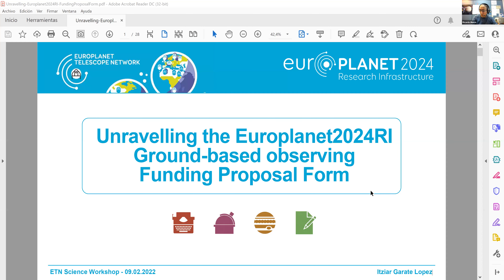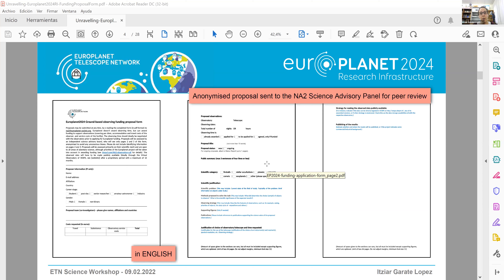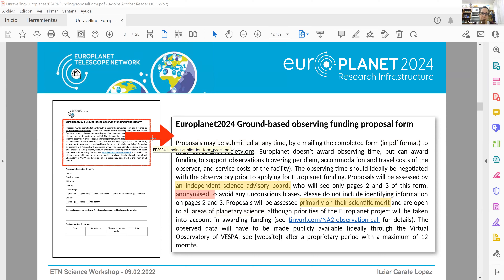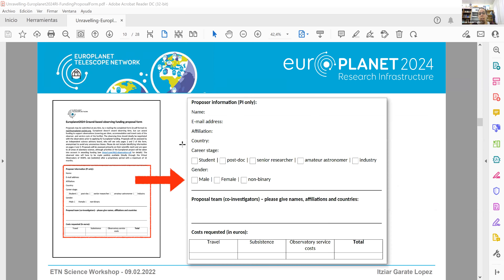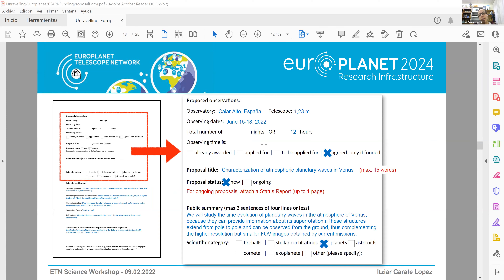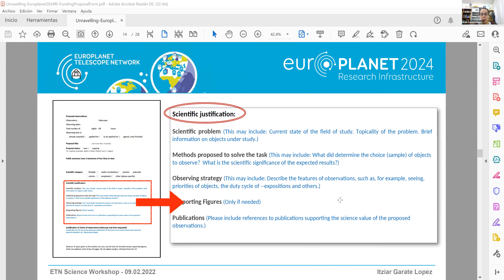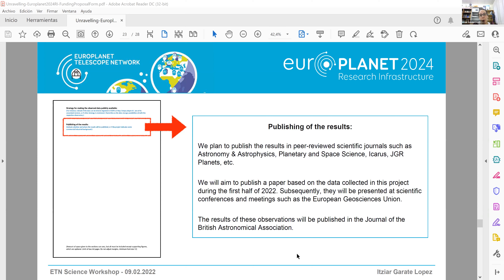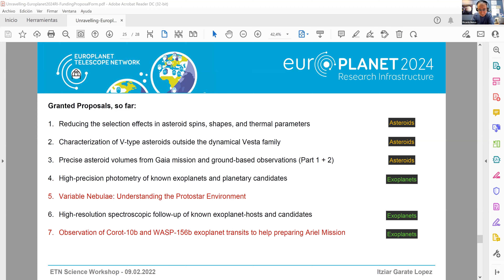Talk 07 - Itziar Garate-Lopez - Unravelling the Europlanet2024 observing funding proposal form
Unravelling the Europlanet2024 Ground-based observing funding proposal form

Abstract
The Europlanet 2024 Research Infrastructure (RI) is funded by Horizon 2020 to support the research activities of the European planetary science community and foster international collaborations. he programme enables European observers (professional scientists and amateur astronomers) to visit and observe at telescope facilities of the so-called Europlanet Telescope Network (ETN) through its Networking Activity 2 (NA2) Observational Programme.
The Europlanet 2024 RI NA2 programme supports travel, per diem and local accommodation costs of up to two observers for each observation in order to observe at telescope facilities which are part of the ETN. The programme also reimburses the incurred service costs of the telescope facilities at which the observations are conducted. Applicants can submit proposals to the NA2 Observational Programme through an open call with a rolling deadline until 31 June 2023 at 00:00 (12pm) or as long as the budget for this call is not exhausted. However, Europlanet does not award observing time. The observing time should ideally be negotiated with the observatory prior to applying for funding by Europlanet.
The anonymised proposal will be sent to the NA2 Science Advisory Panel for peer review which will decide upon granting on a bi-monthly basis. The NA2 Review Board will then decide upon funding based on the recommendation of the Science Advisory Panel and on socio-economic measures.
Since the application to the Europlanet 2024 RI NA2 call should be submitted using a three-page template (available on the call page), in this talk we will unravel the funding proposal form, section by section and following a practical example of the observation of planets in the solar system.

Europlanet workshop 2022

EUROPLANET TELESCOPE NETWORK SCIENCE WORKSHOP

Virtual

Europlanet 2024 Research Infrastructure project and the Institute of Theoretical Physics and Astronomy of Vilnius University are pleased to announce the international conference „Europlanet Telescope Network Science Workshop“.

The Europlanet Telescope Network (EPN-TN), launched in 2020,  is a network of small telescope facilities to support planetary science observations by professional and amateur astronomers. The EPN-TN currently comprises 16 observatories with 46 telescopes ranging from 40 cm to 2 m in size. The network can be accessed free of charge to carry out projects on a wide variety of scientific studies about the Solar System and exoplanets, as well as related astronomical investigations.

The goal of this workshop is to encourage community-led proposals and to highlight scientific results achieved with EPN-TN and other medium size and small telescopes. We invite interested astronomers and amateurs to participate, to learn more about  the instruments offered, their capabilities, and scientific potential.

The EPN-TN is operated by the EUROPLANET 2024 Research Infrastructure project which is funded by the European Union's Horizon 2020 research and innovation programme under grant agreement No 871149.

Sessions will be distributed over three half days. They will be dedicated accordingly:

    Day 1 -  Solar System planets

    Day 2 -  Exoplanets

    Day 3 -  Minor Solar System Bodies